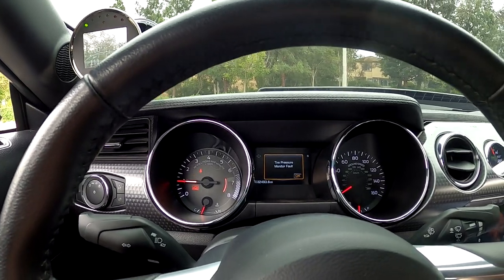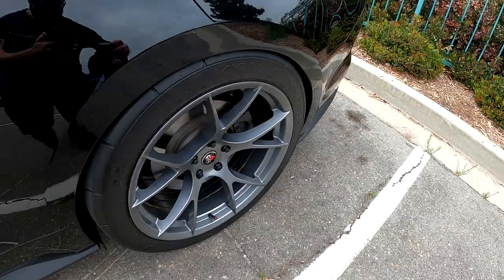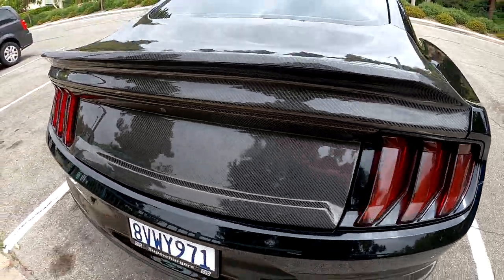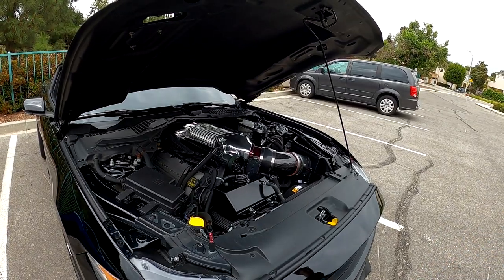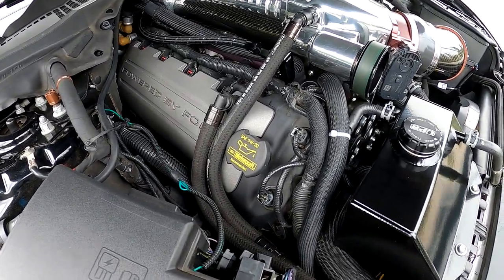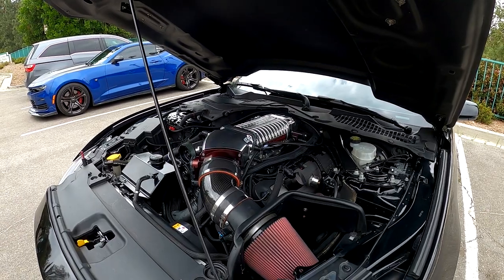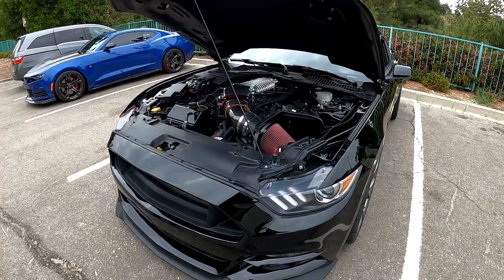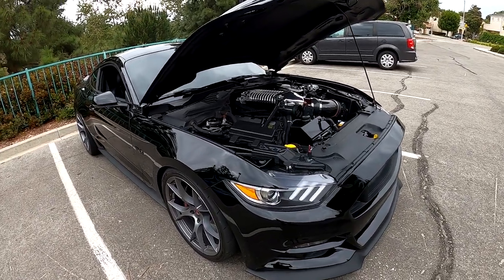Inside Cornfed5oh's Crazy Mustang GT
Today we take a look inside & out on Cornfed5oh's CRAZY 2015 Mustang GT. This is far from any normal Mustang GT. We take a tour of the exterior, under the hood, and go for a normal "daily driver" type of drive, then go for some pulls to show some of things this car is capable of, then have some closing thoughts. Many thanks to Cornfed5oh for letting me drive the car!

Build List:

- Polished 2.9L Stage 2 Whipple Supercharger - (Putting out right now about 950+HP and 830 WHP).
- ID 1050x Injectors
- Dual Pump Fore Innovative Fuel System
- Oil Pump Gears, Crank Sprocket, MMR Time Chain Guides, APR Harmonic Bolt
- Lund Racing Tune -- Full E-85/91 Tuned Saved for emergency on a 3.825 Pulley.
- American Racing Longtube Headers 1/7th
- Corsa Sport Exhaust
- MGW Short Shifter
- Mantic Twin Disk Clutch
- Steeda Suspension
- Anderson Composite Carbon Cowl Hood
- Anderson Composite Carbon Trunk
- Steeda Front Bumper
- Satin Graphite 10 Spoke Project6GR Wheels 20x10 Fronts & 20X11 Rears